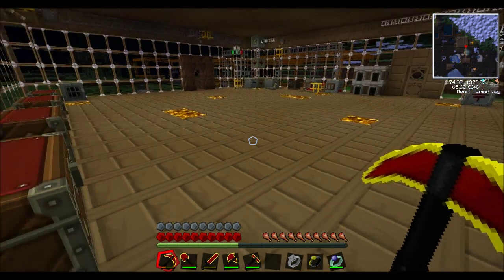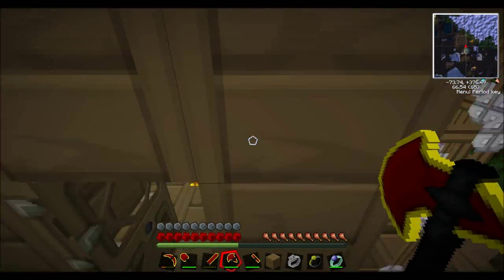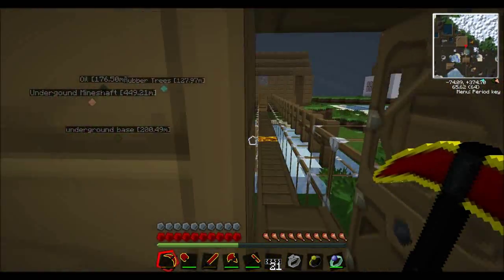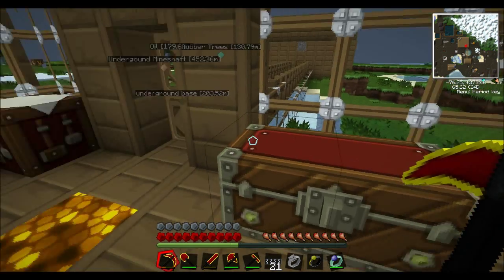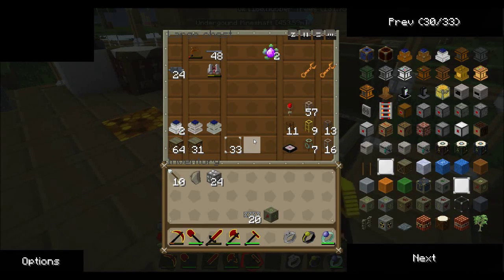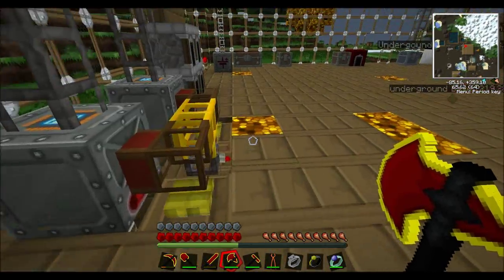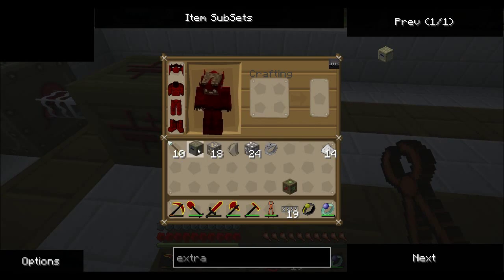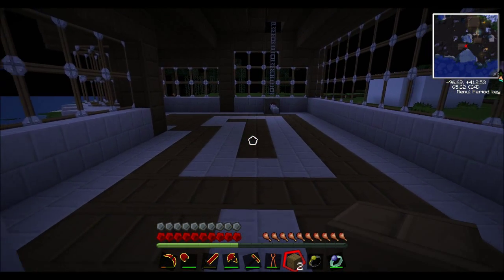Tekkit/Technic Tutorial | Part 7 - The MFE and Transformers (More Power Storage)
Hey and welcome to one of my tutorial videos, which is on the technic pack, or tekkit (Multiplayer). I will be showing how to get started and also as we progress, show some of the more advanced things, as when you are a new player it can be very daunting to see and do what the technic pack has to offer.

In Today's Episode:
The basics of doing transformers and going into a little more detail about Power!

We Build:
MFE
Low Voltage Transformer
Some machines